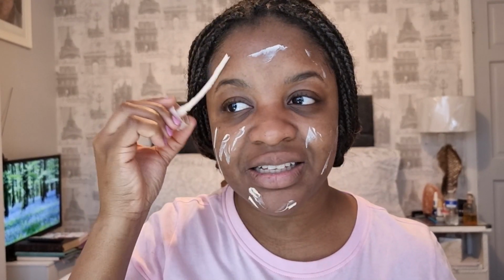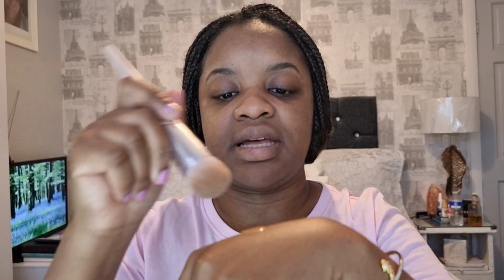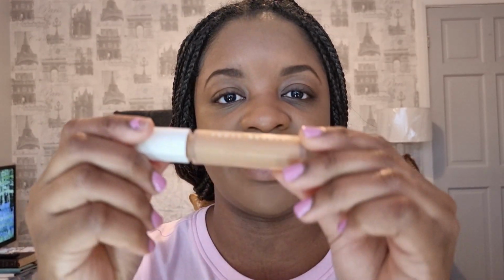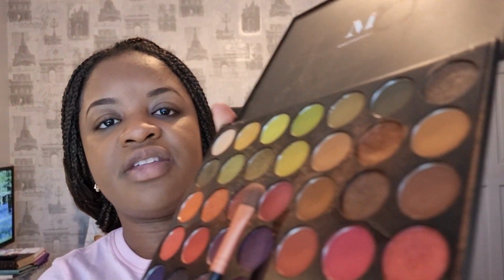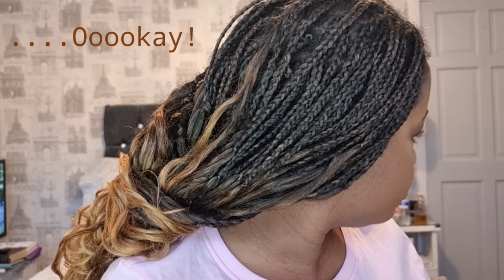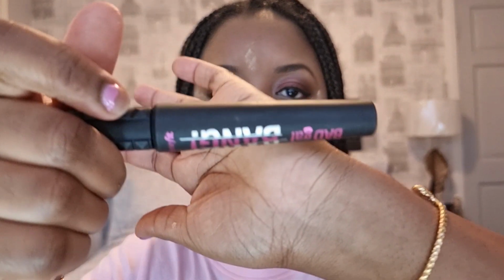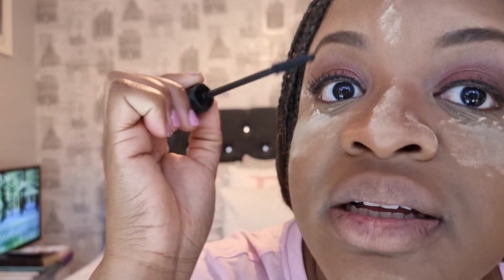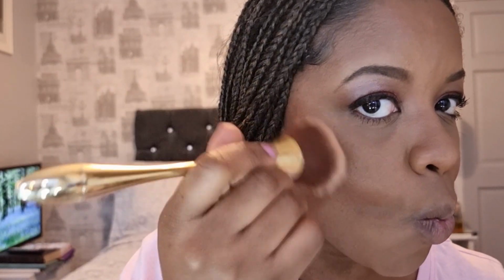New Years Eve Party 🎆Get Glam makeup with Fenty Beauty and others 💄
Good day all. First of all Happy New Year to you all.

This video is not a tutorial, this is just my own way off applying makeup for parties and glamorous occasion.

My makeup includes Fenty beauty
and others.

makeup used;

🥂Fenty beauty profiler foundation
🥂Fenty beauty blush
🎆 Morphe eye shadow pallet
🎆 Sleek eyebrow pencil
🎆 sleek concealer combo
🎆 Mua Lipstick
🎆 Benefit Bad gal bang mascara
🎆 Benefit colour corrector setting powder

Video recorded on Samsung galaxy s21ultra

Edited on Kinemaster

Music from Kinemaster library

Thank you all for tuning In.